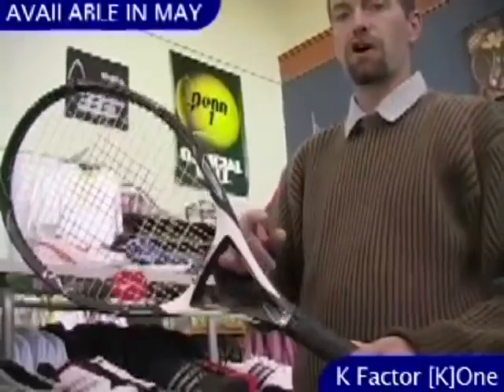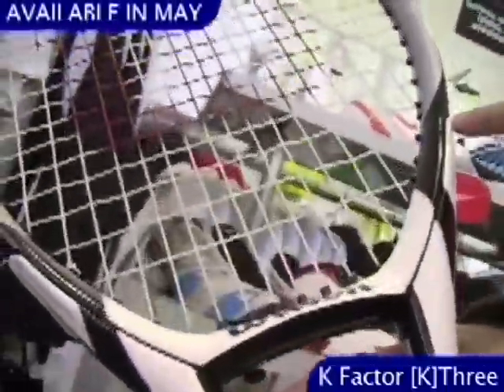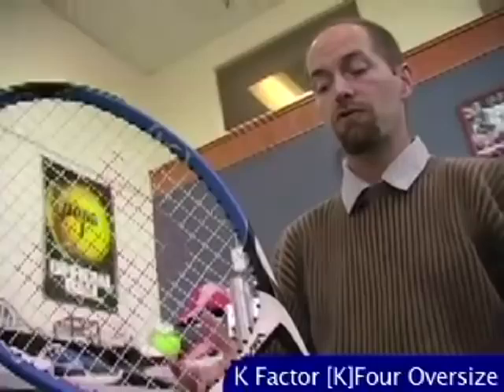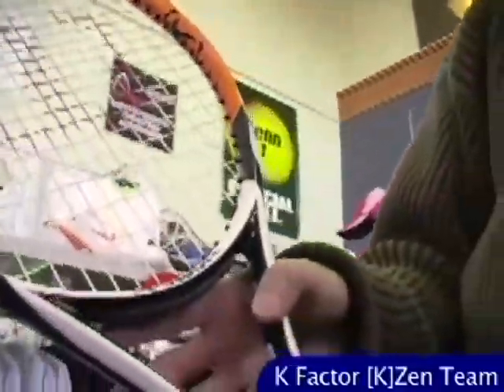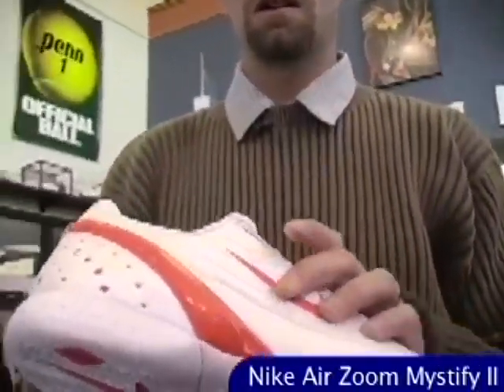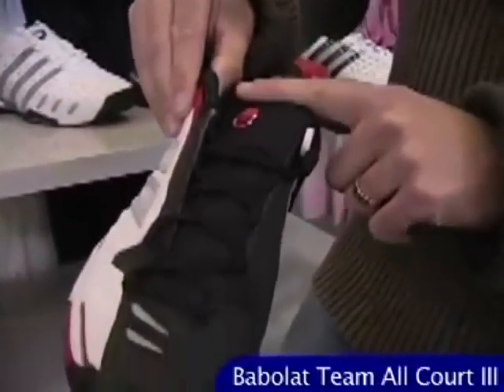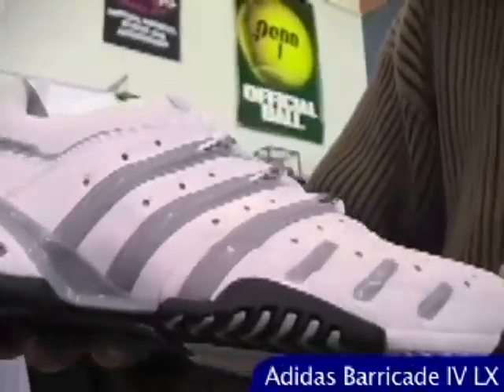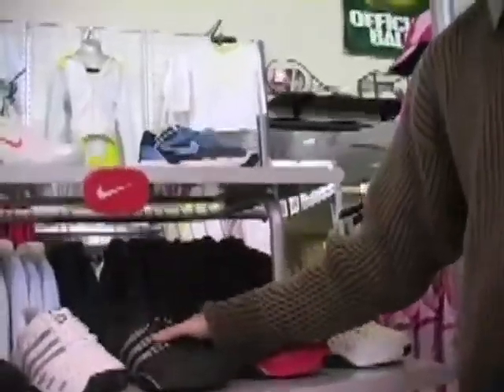Tennis Warehouse VLOG #11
Originally aired in 2007